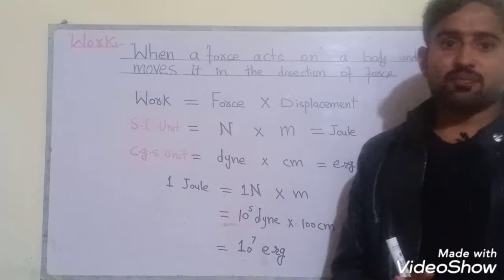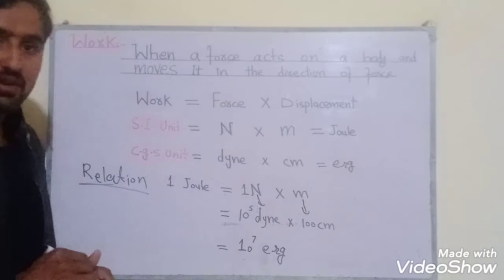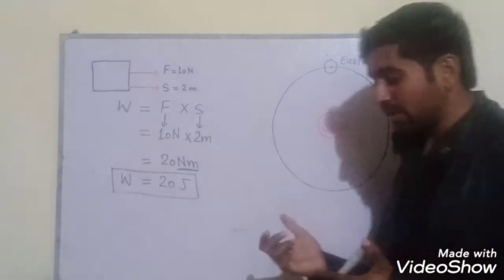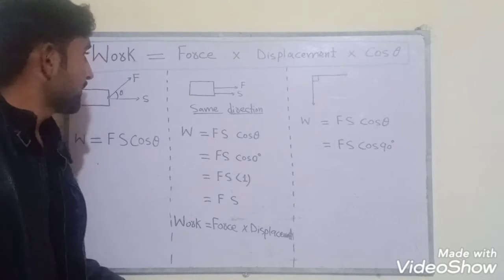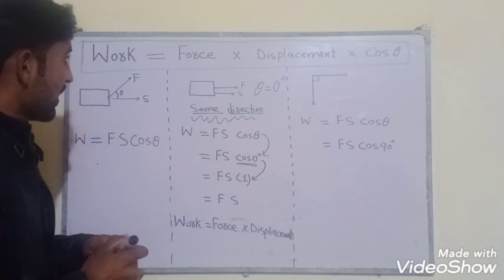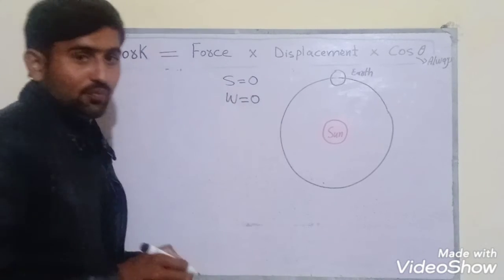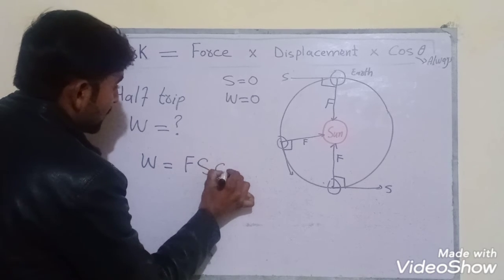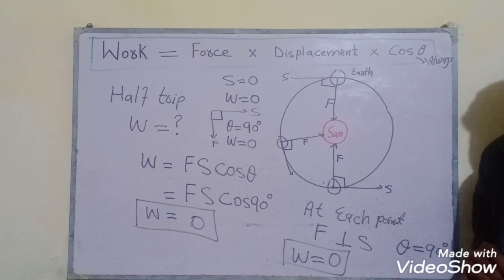Work done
Work done Lecture